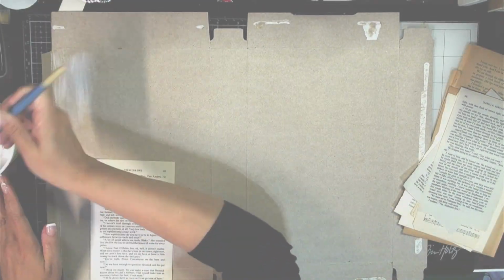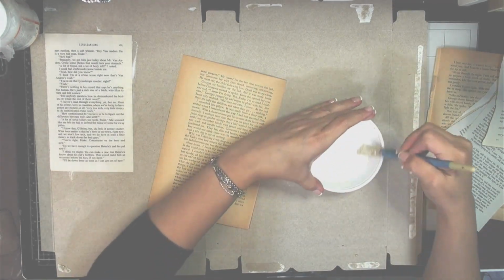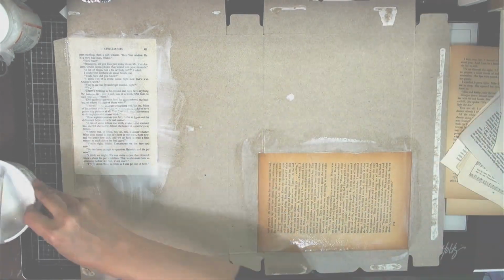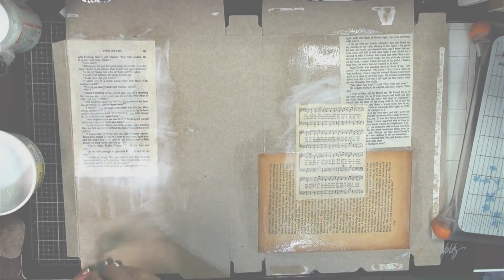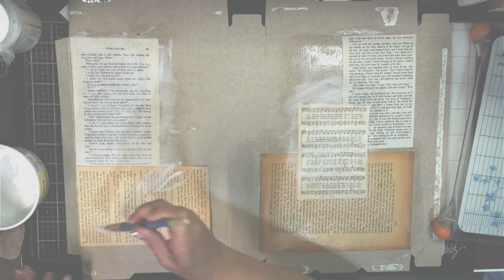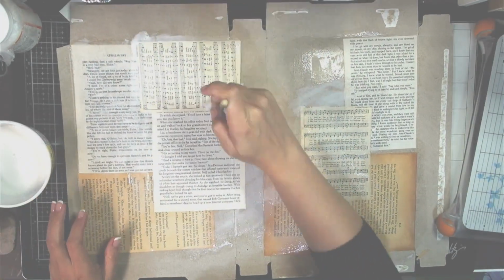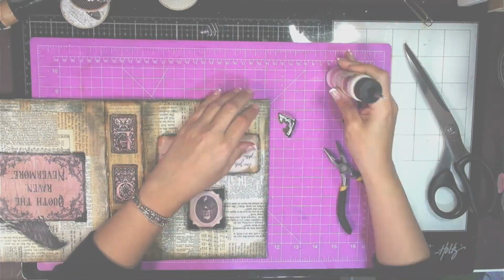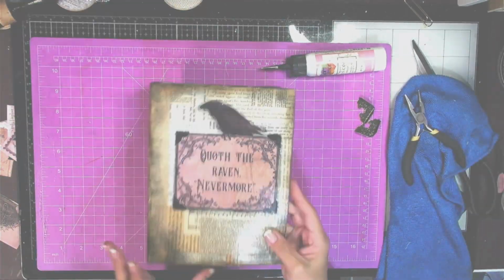The Raven - Journal Cover - ctcl365challenge Day 197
I am set to Fast Forward today as I try to get some journal covers done for my yearly craft fair!  I really love how this one turned out!  It is a kit from Operation Reprint on Etsy and I am ashamed to say I have had it printed out since October of last year!  No time like the present to get it done!

Like my videos and want to know how you can support me?

~Chala, xoxoxo